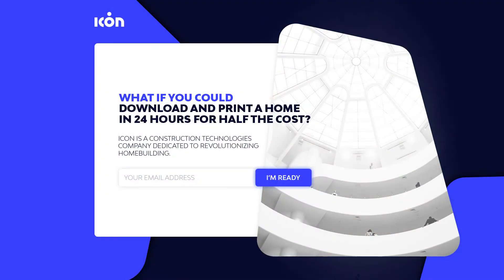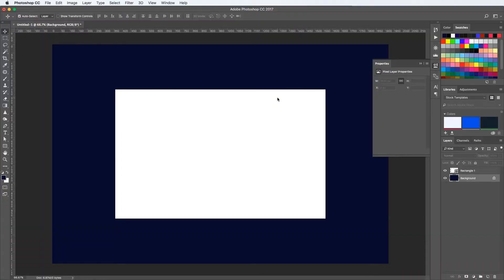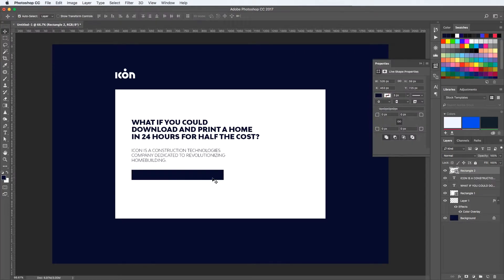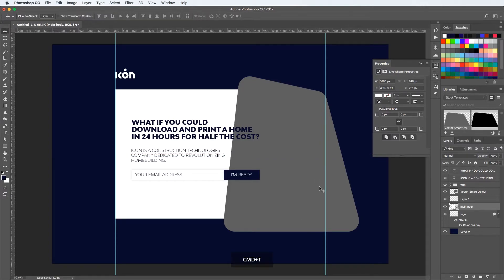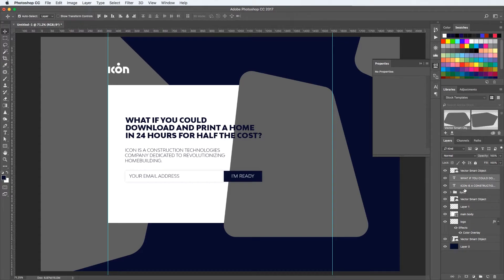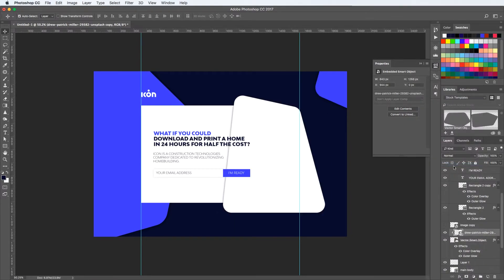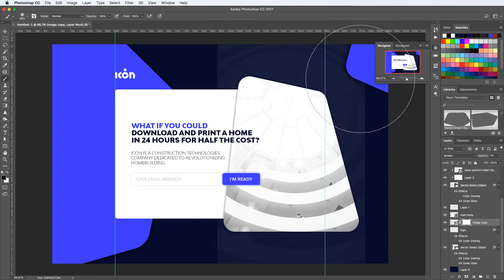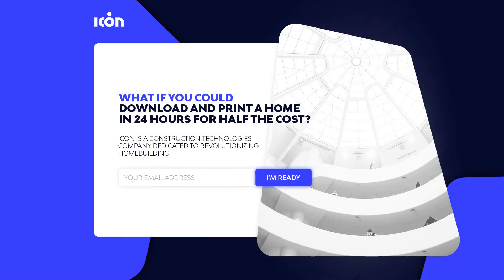Photoshop Tutorial: Squeeze Page Design Tutorial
Designing landing pages can be fun, so in this tutorial I decided to try and record my process of creating a really short landing page inside Adobe Photoshop CC, but also got some elements done inside Illustrator CC, just because I wanted more control over the corner radius for the elements that were added to the initial structure.

FULL COURSE - Learn how to design a landing page in Photoshop

The main goal of this page would be to get people interested in the launch of a new service that allows people to 3D print their homes, so it made sense to use some shapes to give this landing page a modern look. Also wanted to keep the whole design very simple and clean so that it could be easily sent to the developers or imported using a landing page builder.

Let me know if you’d like more landing page tutorials or if you have any questions in the comment section below.

The image of the building used in this tutorial was found

About me: My name is Cosmin Serban, I’ve been a graphic designer for over 10 years now, started my career by doing logos and small websites for clients around the world, right now I work as a Design Consultant for Instapage and helped create over 200 templates that have been used by thousands of clients worldwide.